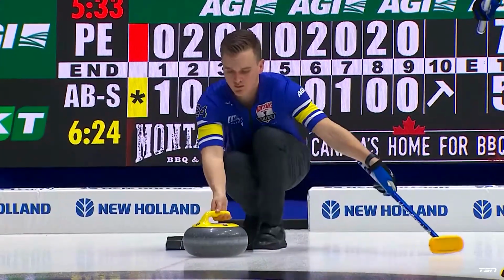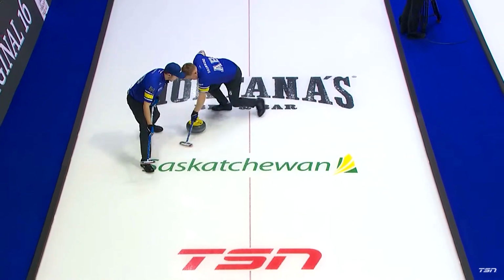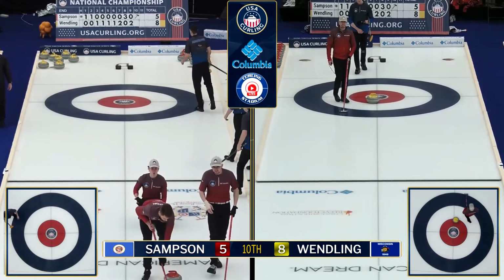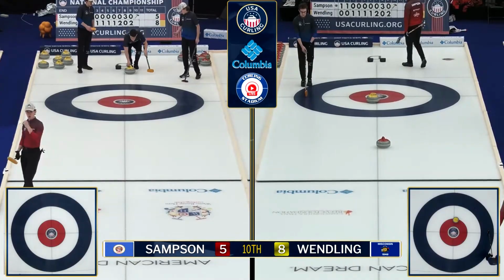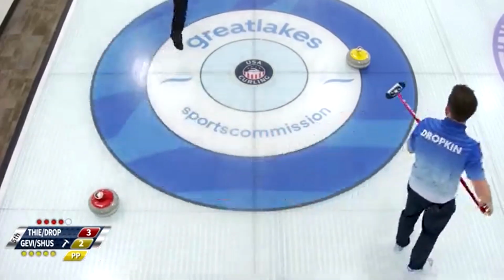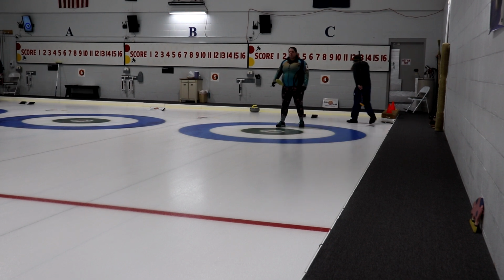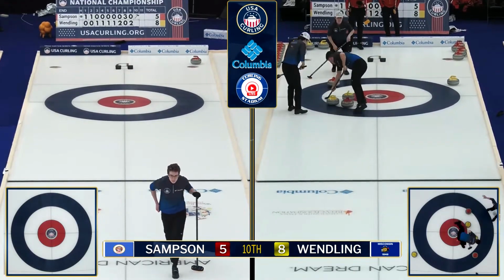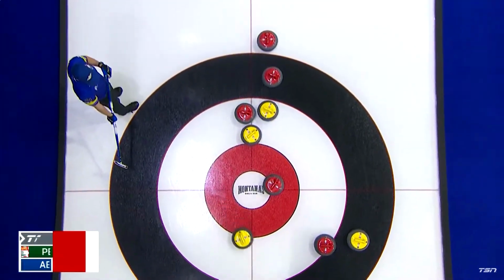Why Are Hammer Teams Throwing Center Guards at the Brier?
If you've been watching the 2024 Brier, you might be seeing some shot calls that feel a bit unusual. I break down exactly why at least one team is trying to throw center guards with the hammer, and why we might see that more -- or not -- at the elite level in the future.